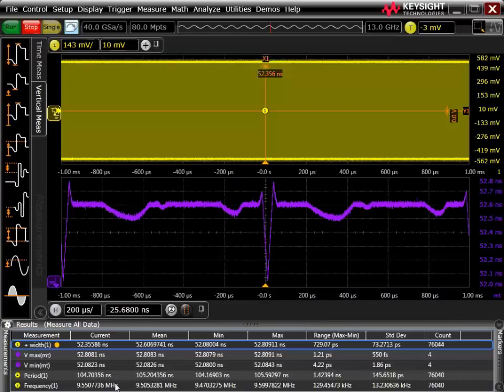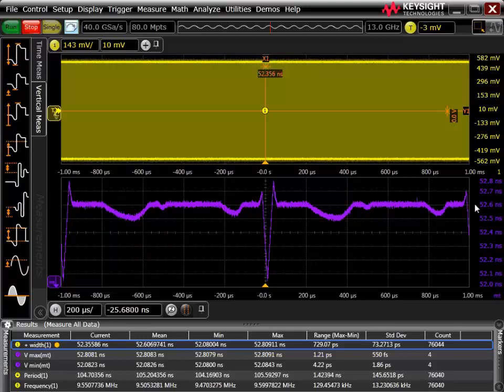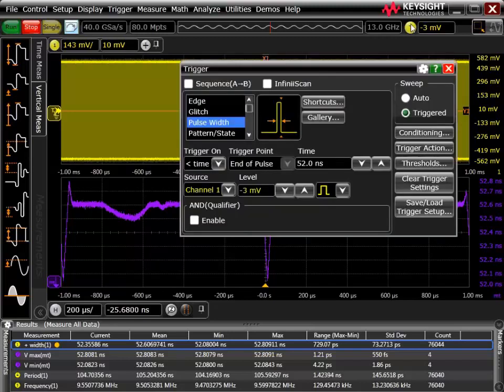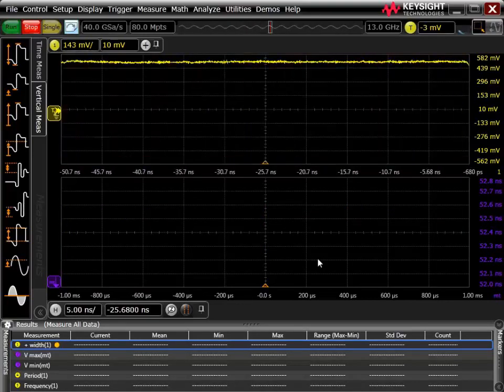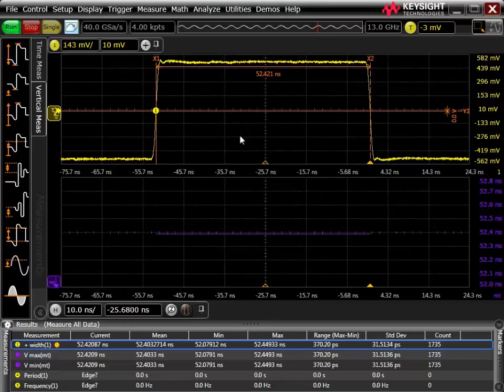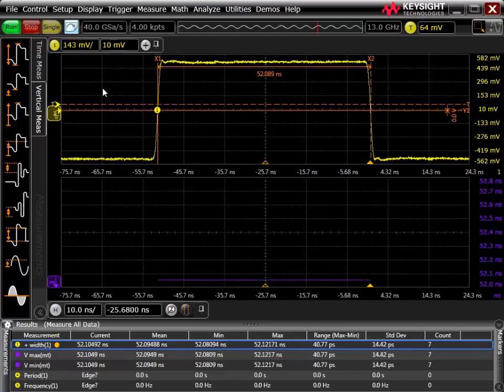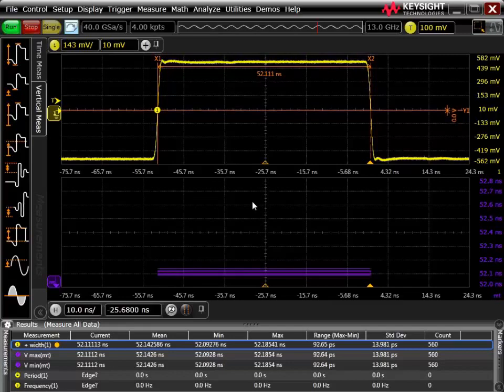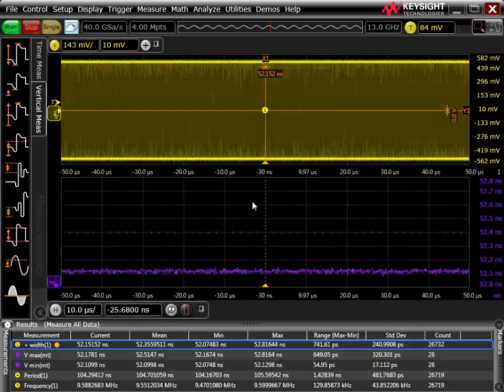Improving the Resolution of Infiniium's Pulse Width Trigger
In this video the resolution of a trace is improved using a Keysight Infiniium Oscilloscope's Pulse Width Trigger function.